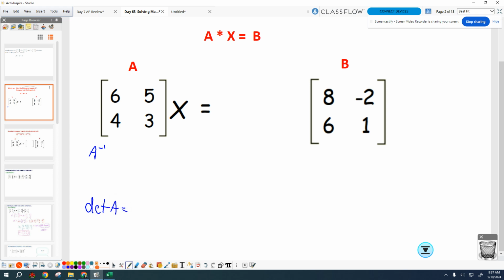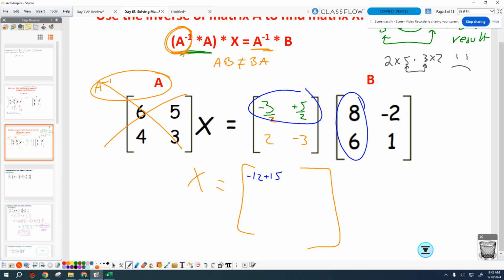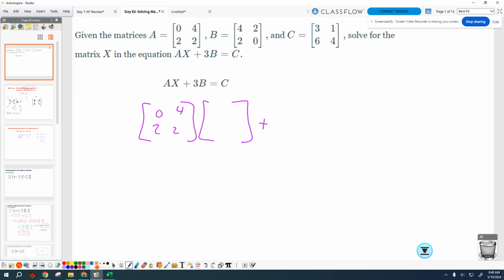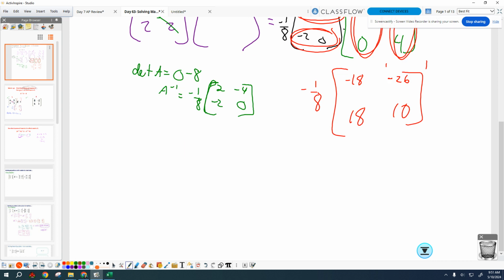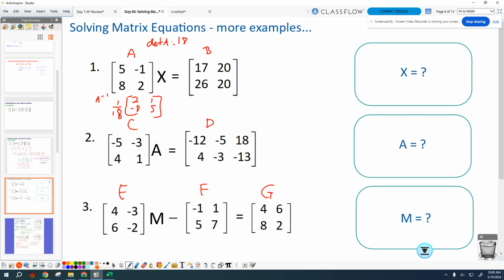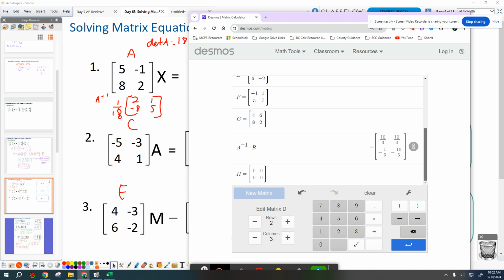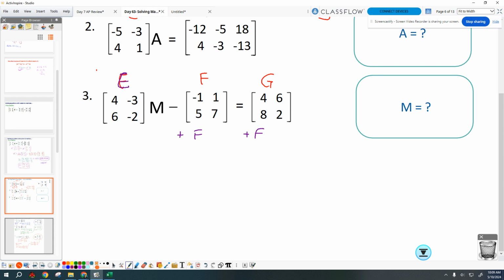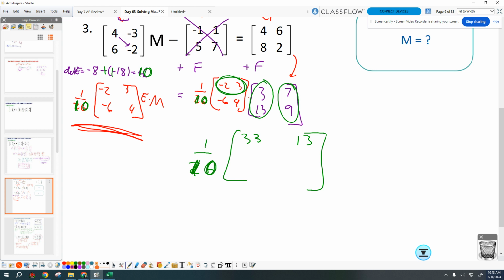PC 5-10-24 Solving Systems of Equations with Matrices